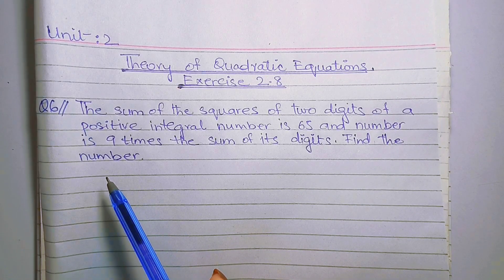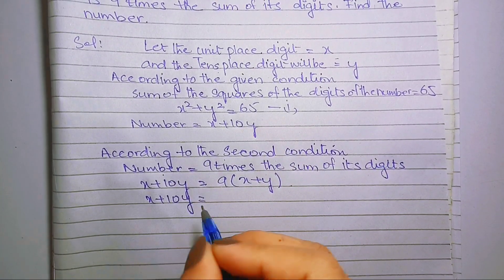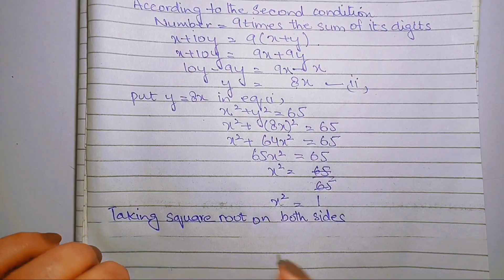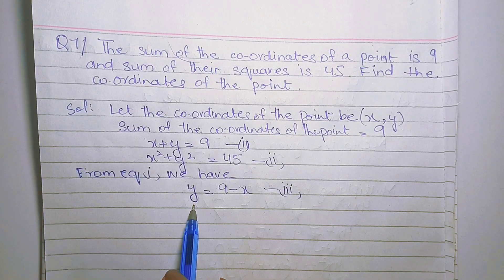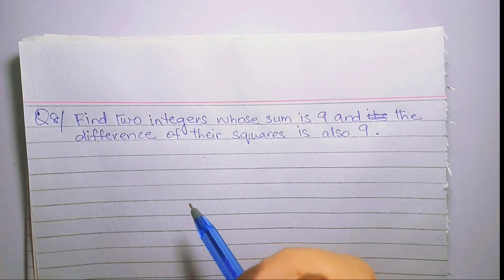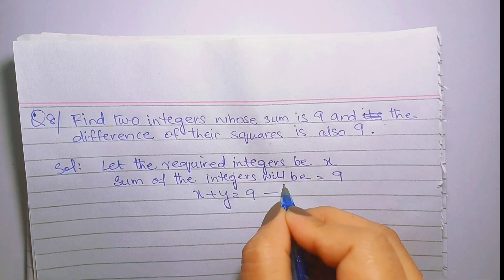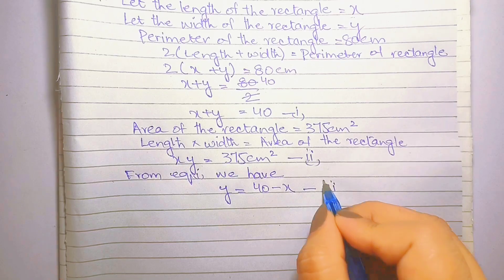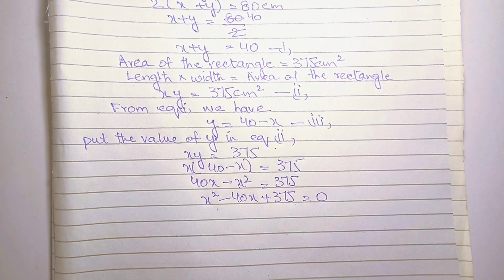Math10 Class - Chapter 2 | Exercise 2.8|Question #6-10 | Go Math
Exercise 2.8 class 10 maths part 6,7,8,9 and 10 of chapter 2 Theory of Quadratic  Equations complete solution Punjab Textbook Board and Federal Board, Pakistan.
Word problems leading to quadratic equations

ex 2.8 class 10 math

timecodes
0:00 - Intro
0:15- Q6
5:57 - Q7
13:08 - Q8
17:48 - Q9
22:10 - Q10
30:21 - Outro